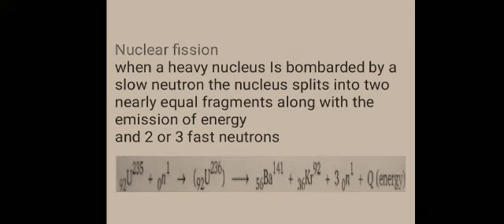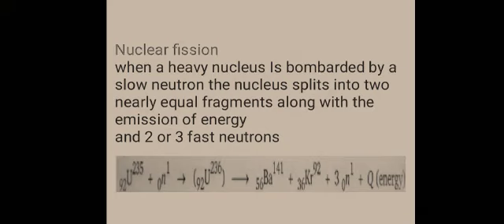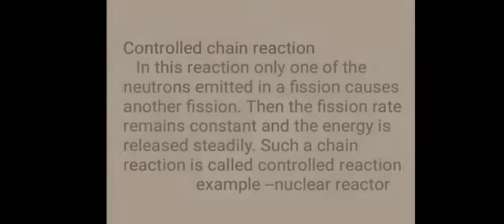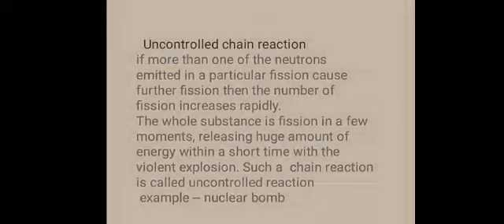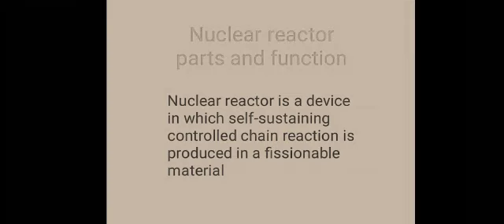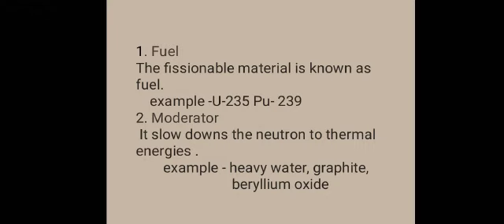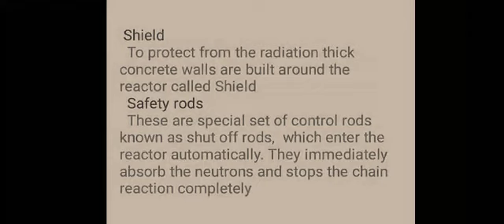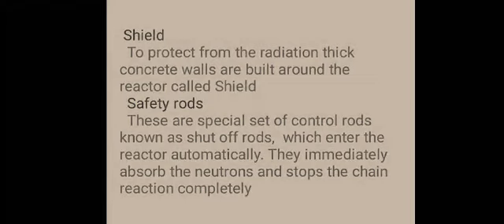NUCLEAR FISSION |Class 12|ISC part 2